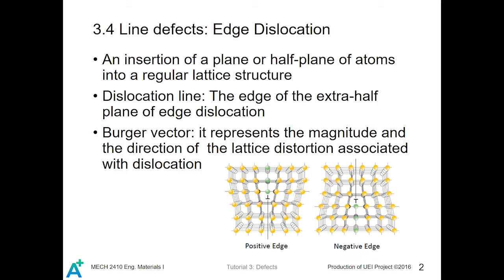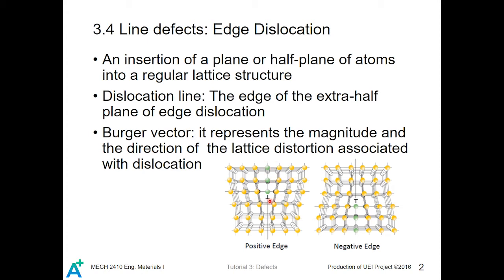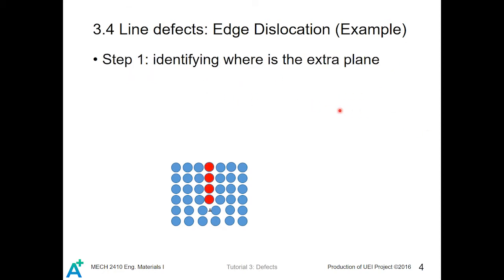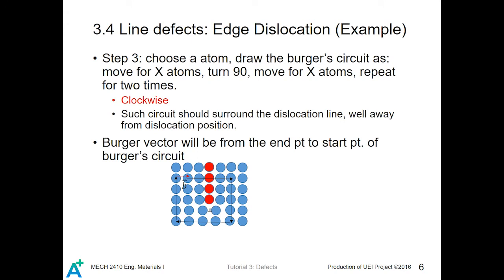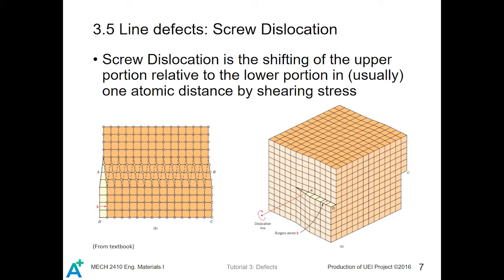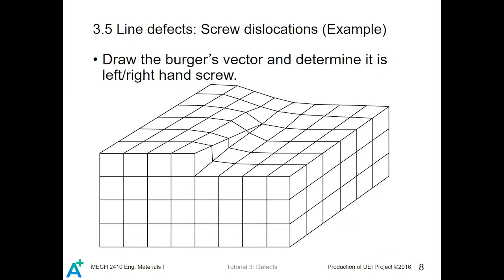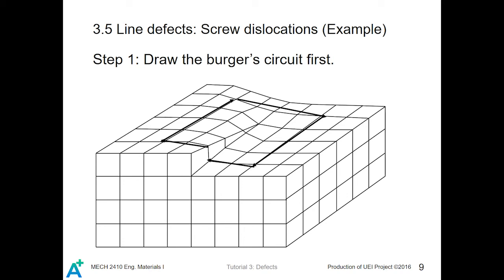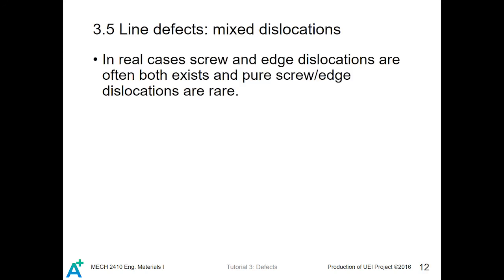MECH2410 Line Defeats T3P2